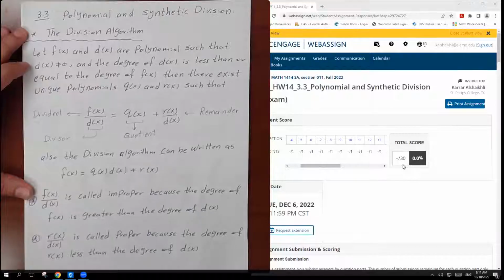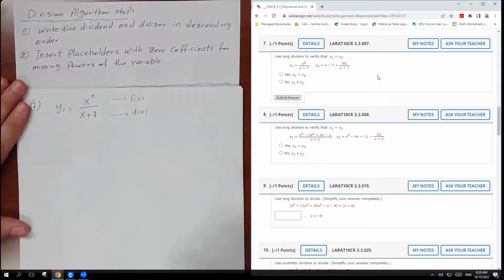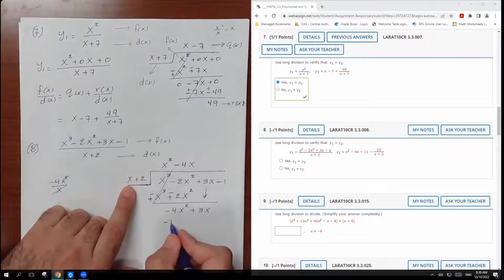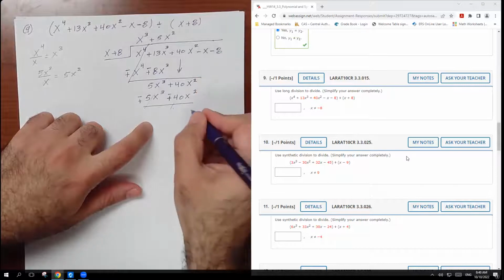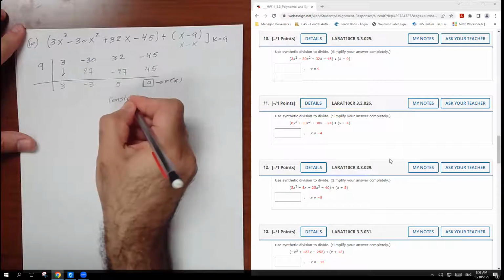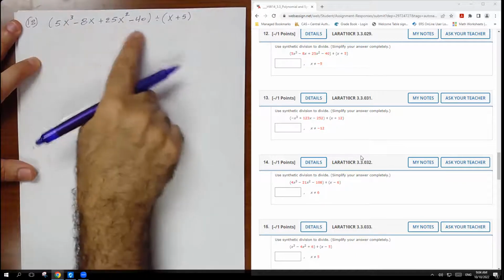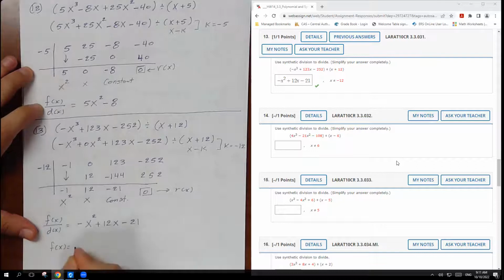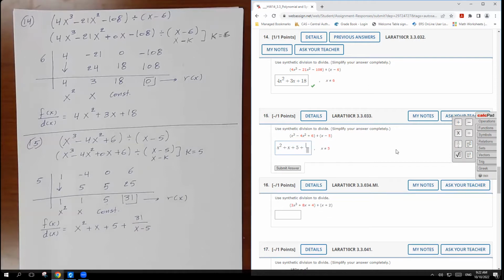3.3 Polynomial and Synthetic Division Part 1 (Math-1414)